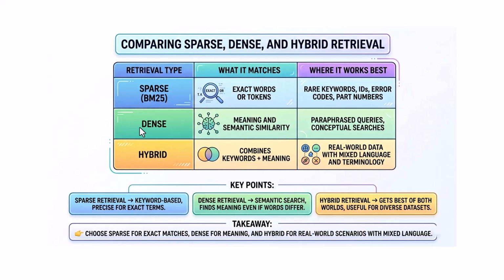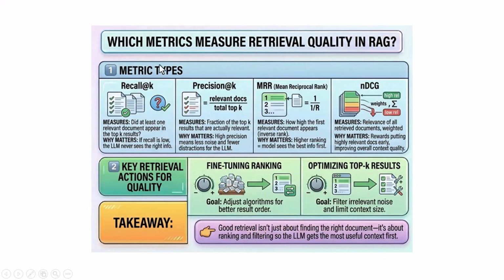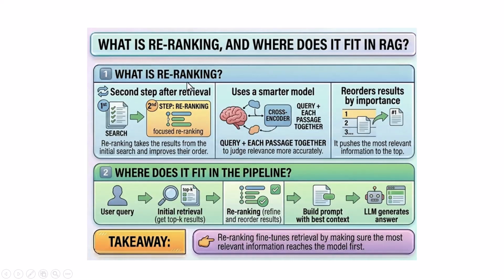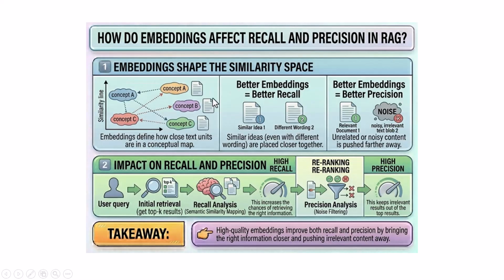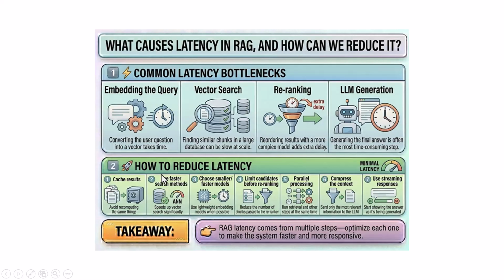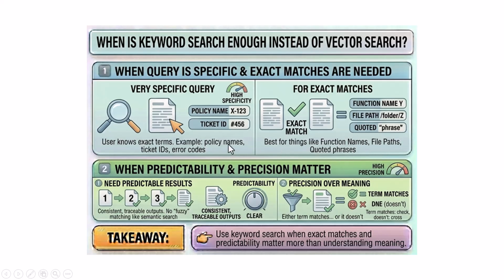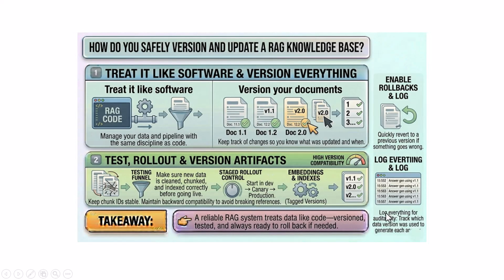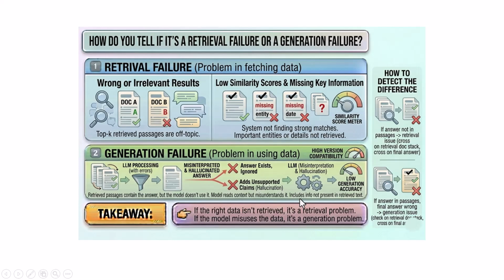Top RAG Intermediate Interview Questions You MUST Know (2026 Guide)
Learn the most important RAG (Retrieval-Augmented Generation) interview questions explained in a simple and beginner-friendly way.

In this video, we break down how RAG works, why it is crucial in modern AI systems, and how it improves LLM performance in real-world applications.

If you're preparing for AI/ML, LLM, or Generative AI interviews, this video will help you confidently answer RAG-related questions.

📚 Topics Covered
Understand the comparison between Sparse, Dense, and Hybrid Retrieval methods
When does BM25 sparse retrieval outperform dense retrieval in RAG?
How you decide the optimal chunk size and overlap in RAG?
Which metrics measure retrieval quality in RAG?
How do you evaluate the final answer quality in a RAG system?
What is re-ranking, and where does it fit in RAG?
When is Agentic RAG the wrong choice?
How do embeddings affect recall and precision in RAG?
How to handle multi-turn conversations in RAG?
What causes latency in RAG, and how can we reduce it?
How to handle ambiguous or unclear user queries in RAG?
When is keyword search enough instead of vector search?
How do you prevent irrelevant context from polluting the prompt?
What happens when retrieved documents contradict each other?
How do you safely version and update a RAG knowledge base?
How do you tell if it’s a retrieval failure or a generation failure?

Data Scientists
Anyone learning Generative AI
🔥 Key Takeaway

RAG combines retrieval + generation to make AI systems more accurate, reliable, and production-ready.

Generative AI
LLMs